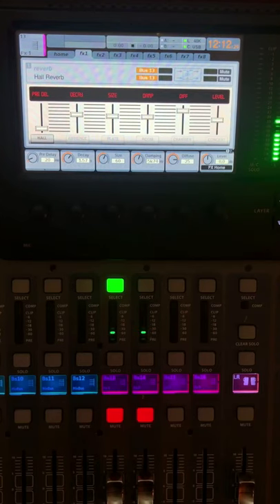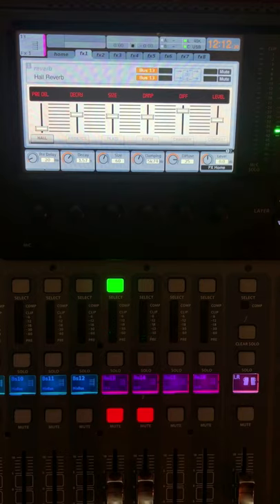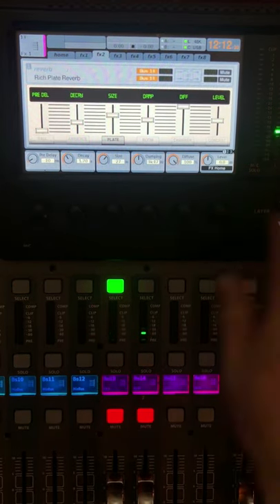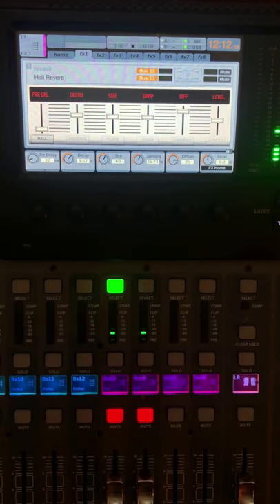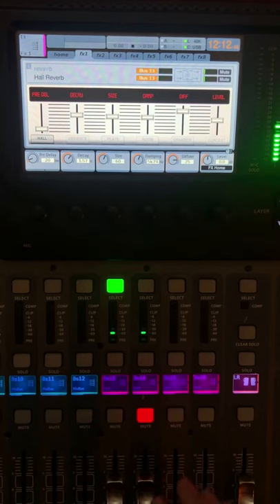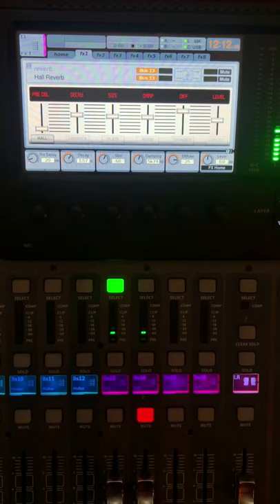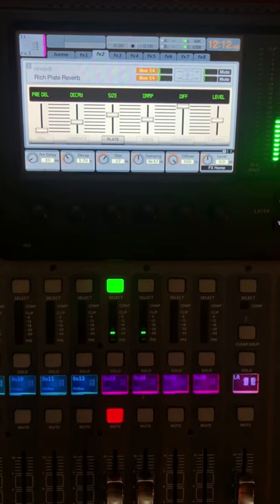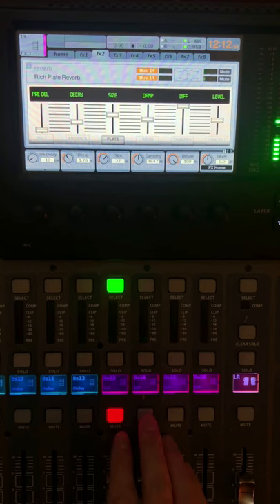Behringer X32 hall reverb vs. plate reverb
Start training your sound team with my new ebook as well as all my free guides in one place!

Here are my 4 favorite reverb settings I use on the X32!

In this guide I give you my favorite reverb settings that I start with every time I mix along with more detailed instructions on how I set them up and how I use them while I mix.

Give them a shot and let me know what you think!

-Jake